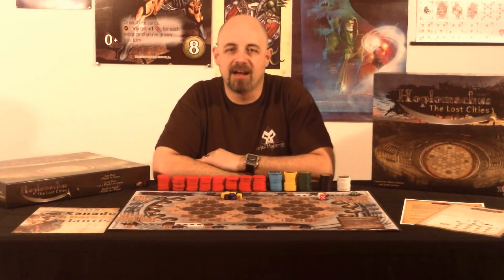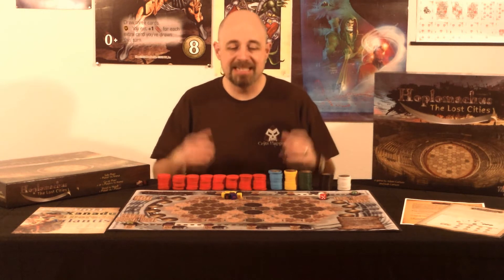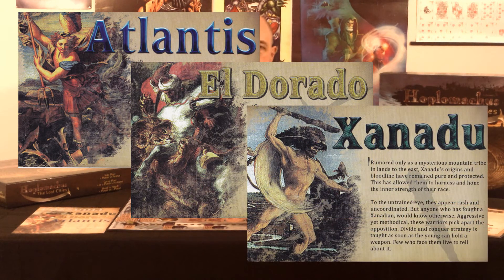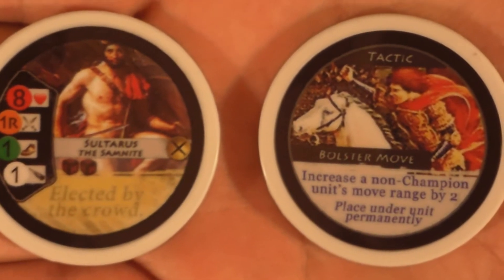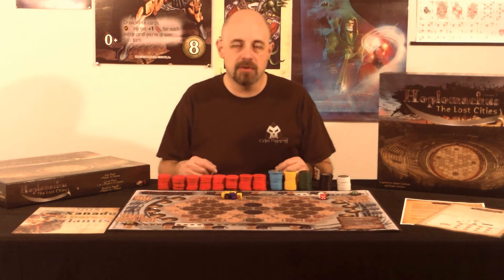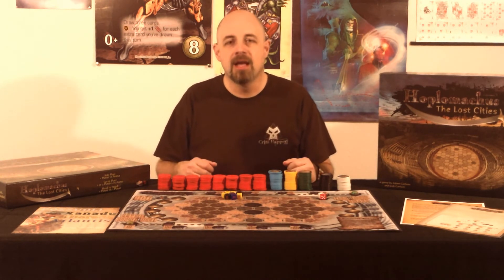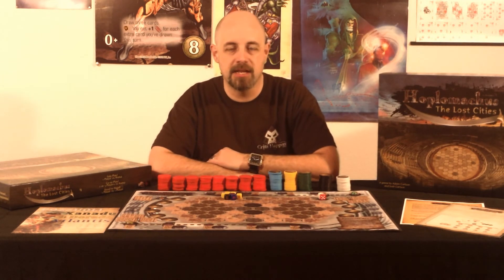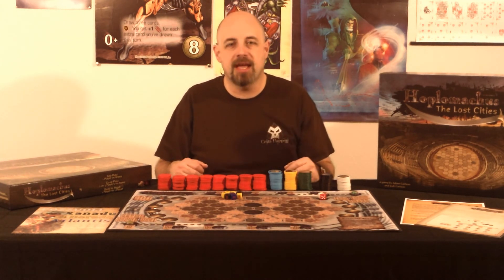Hoplomachus Contest and Kickstarter Announcement!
Win an autographed copy of Hoplomachus: The Lost Cities!

Don't forget to check out Fathergeek.com and greyelephantgaming.blogspot.com as well!